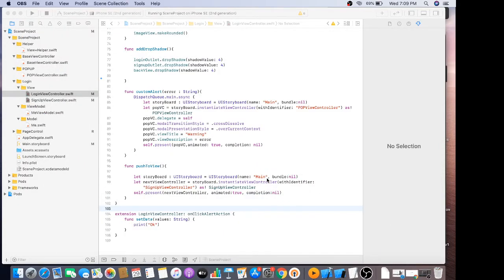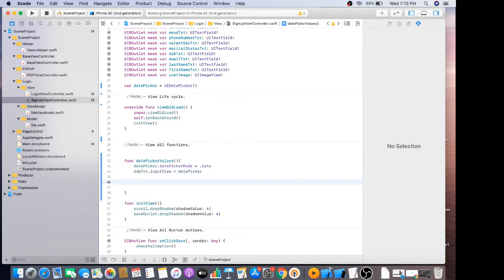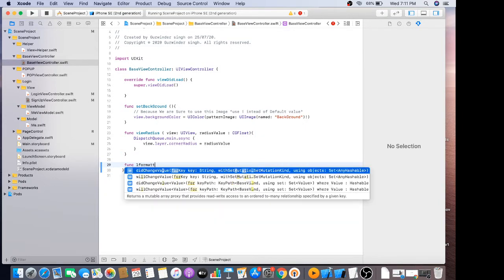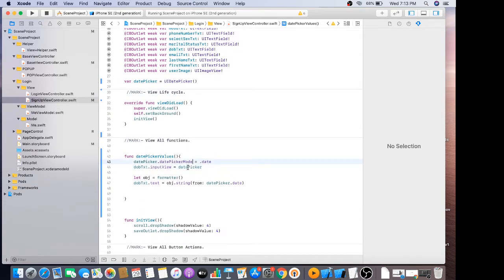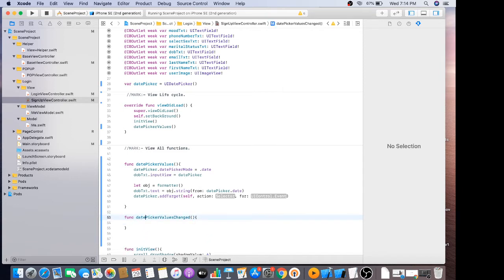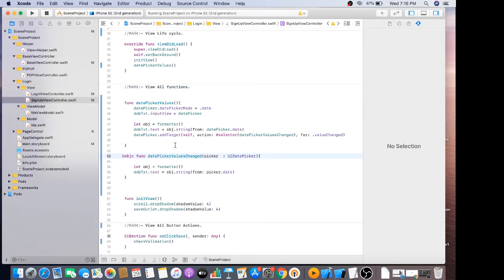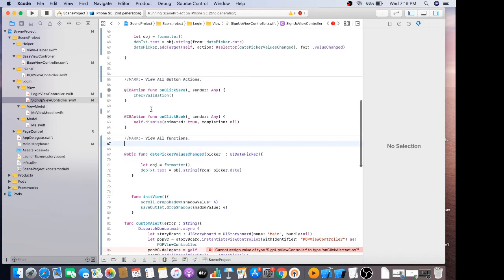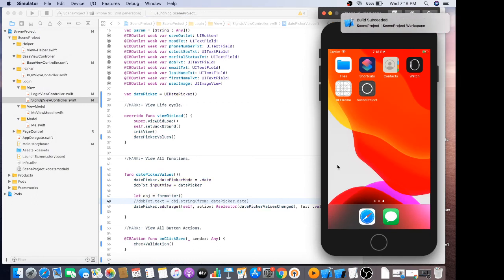Swift 5.1& Xcode 11, Create date picker for SignUp Screen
This Tutorial Shows how to use Date picker when click on TextField.